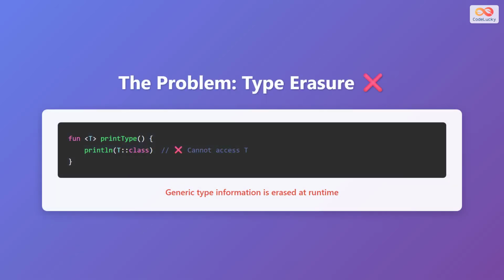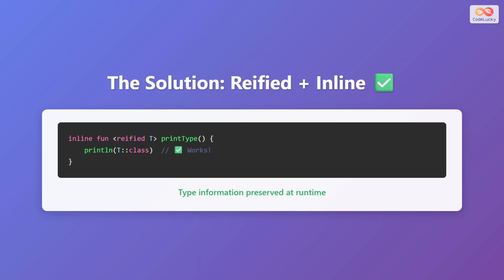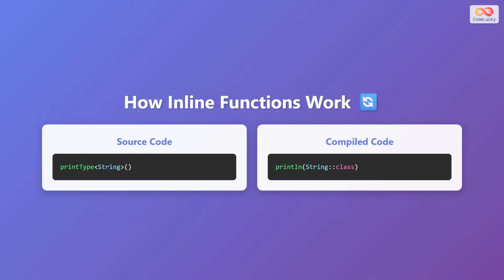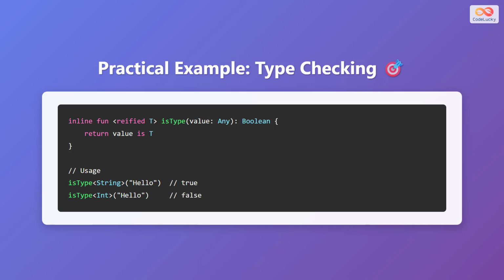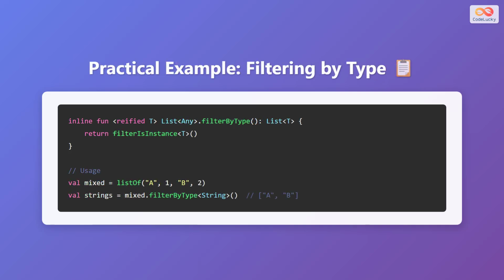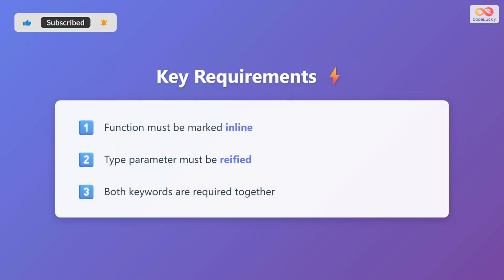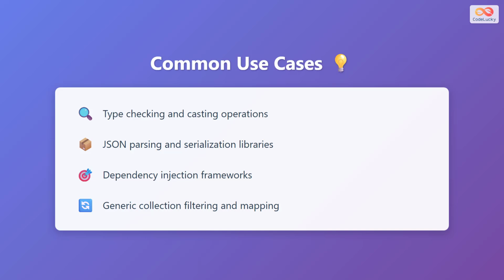Kotlin Reified Type Parameters: Access Type Info at Runtime | Inline Functions Tutorial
🔍 Master Reified Type Parameters in Kotlin!

Learn how to access type information at runtime using Kotlin's powerful reified type parameters combined with inline functions. This tutorial breaks down the concept of type erasure and shows you how to overcome it with practical examples.

💡 What You'll Learn:
✅ Understanding the type erasure problem in generics
✅ How inline and reified keywords work together
✅ Runtime type checking with reified parameters
✅ Filtering collections by type
✅ Real-world use cases in JSON parsing and dependency injection
✅ Key requirements and best practices

🎯 Perfect for Kotlin developers who want to write more flexible and type-safe code. Whether you're building Android apps or backend services, understanding reified type parameters is essential for working with modern Kotlin libraries.

📚 Topics Covered:
• Type erasure and its limitations
• Inline function mechanics
• Reified keyword usage
• Practical type checking examples
• Collection filtering techniques
• Common use cases in popular frameworks

🚀 Level up your Kotlin generics knowledge and write cleaner, more powerful code!

Chapters:
00:00 - Reified Type Parameters
00:27 - The Problem: Type Erasure
00:57 - The Solution: Reified + Inline
01:25 - How Inline Functions Work
01:58 - Practical Example: Type Checking
02:31 - Practical Example: Filtering by Type
03:10 - Key Requirements
03:37 - Common Use Cases
04:20 - Outro